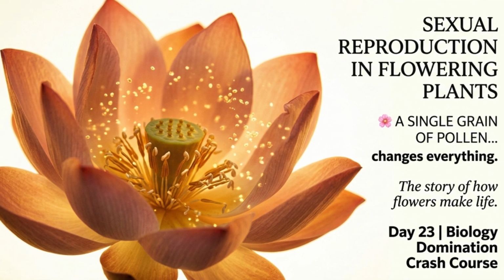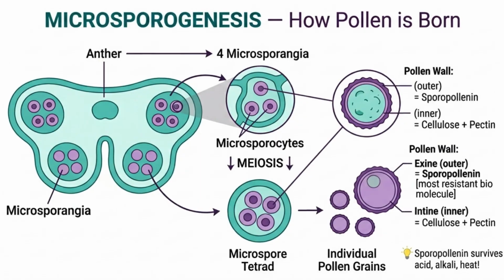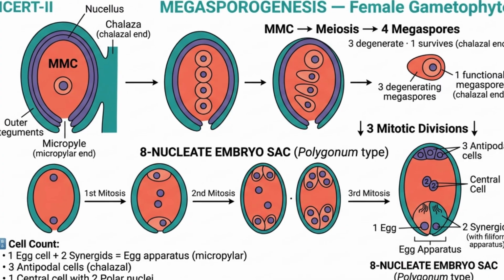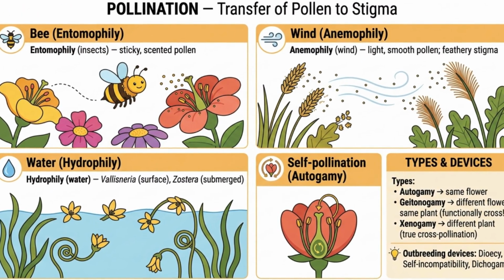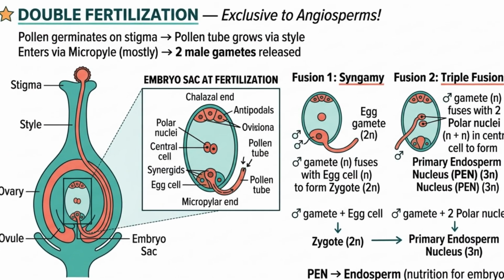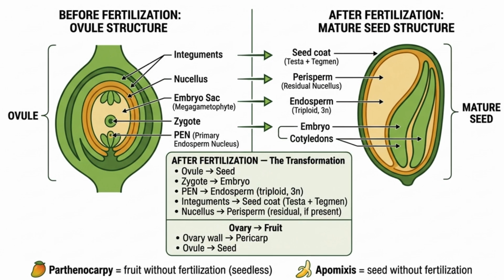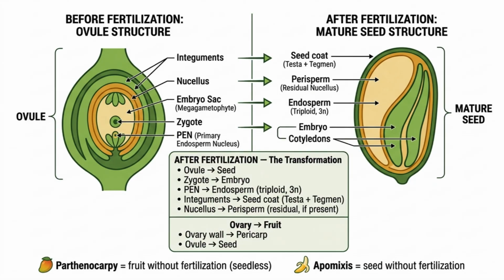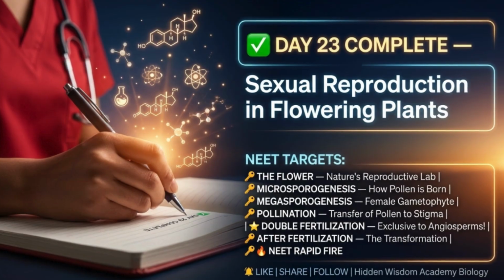Sexual Reproduction in Flowering Plants FULL Chapter | NEET 2026 Biology Day 23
Master Sexual Reproduction in Flowering Plants for NEET 2026 in one complete video! In this Day 23 session of the Biology Domination Crash Course, we break down the entire chapter — from flower structure and microsporogenesis to the embryo sac, double fertilisation, endosperm development, and apomixis — all strictly aligned to the rationalized NEET 2026 NCERT syllabus. Whether you're a first-time learner or revising before the exam, this video gives you every diagram, every mechanism, and every NEET trap explained with crystal clarity.

⏱️ TIMESTAMPS:
00:00 – Introduction & Chapter Importance
02:30 – Flower Structure: Whorls, Bisexual vs Unisexual
06:00 – Microsporogenesis: Anther Wall, Tapetum, Pollen Formation
12:00 – Pollen Grain Structure: Exine, Intine, Sporopollenin
18:00 – Megasporogenesis: Ovule Structure
24:00 – Embryo Sac: 7 Cells 8 Nuclei Explained
31:00 – Pollination Types: Autogamy, Geitonogamy, Xenogamy
37:00 – Double Fertilisation: Syngamy + Triple Fusion
45:00 – Post-Fertilisation: Endosperm, Embryo Development
52:00 – Apomixis & Polyembryony
56:00 – NEET PYQs Rapid Fire